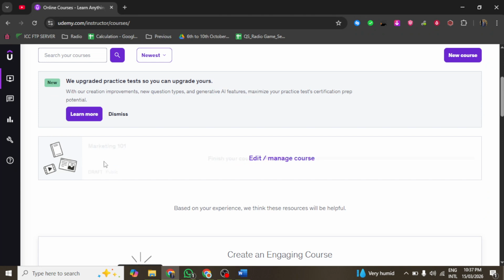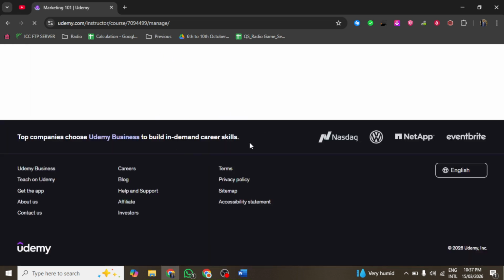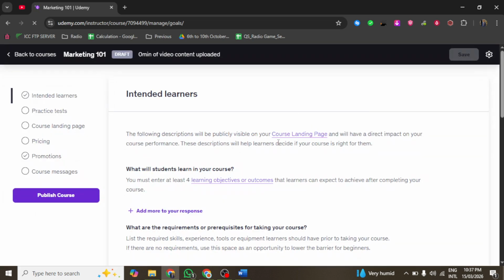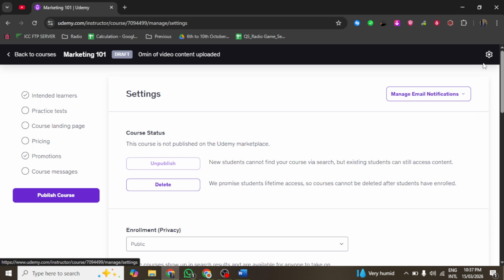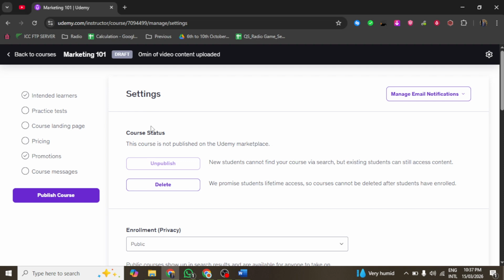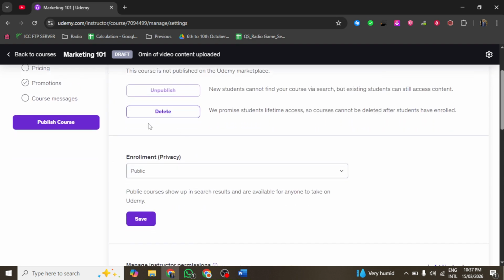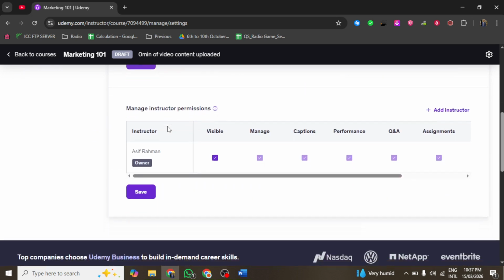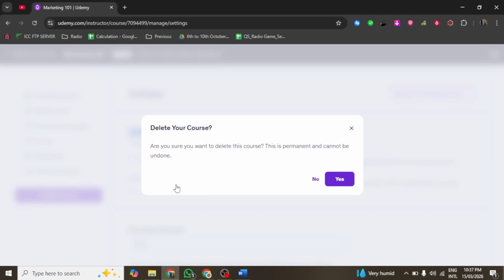How to delete a Udemy course[LATEST GUIDE]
In today's Video we cover, How to delete a Udemy course